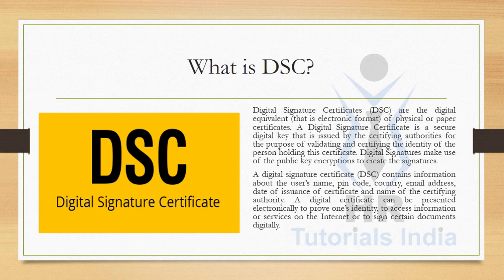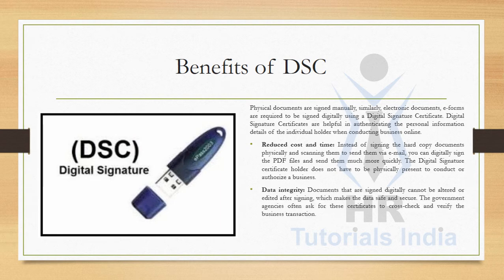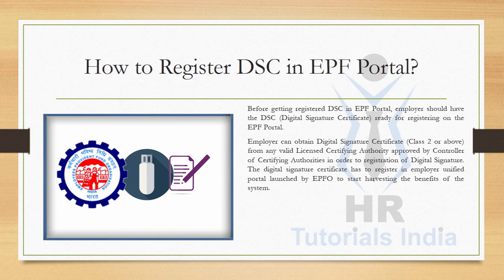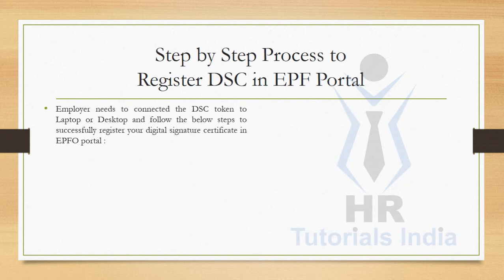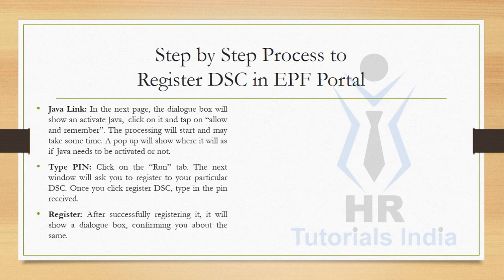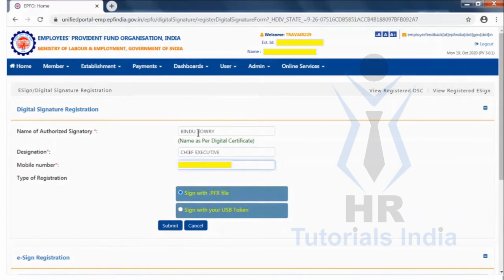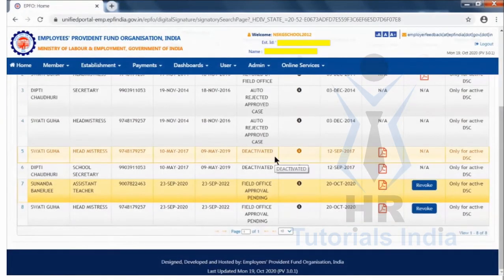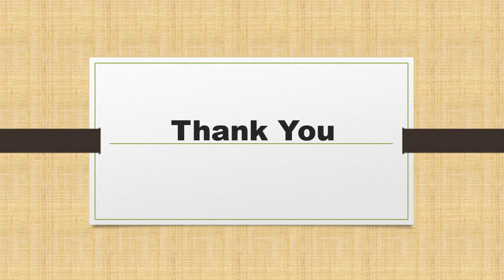How to Register DSC on EPF Portal? || DSC Registration on EPF Employer Portal || HR Tutorials India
How to Register DSC on EPF Portal?? || DSC Registration on EPF Employer Portal || HR Tutorials India || Register DSC on EPF Portal || What is HR? Watch the video till the end to find out the full details.

What is DSC?
Digital Signature Certificates (DSC) are the digital equivalent (that is electronic format) of physical or paper certificates. A Digital Signature Certificate is a secure digital key that is issued by the certifying authorities for the purpose of validating and certifying the identity of the person holding this certificate. Digital Signatures make use of the public key encryptions to create the signatures.
A digital certificate can be presented electronically to prove one’s identity, to access information or services on the Internet or to sign certain documents digitally.

Benefits of DSC:
Physical documents are signed manually, similarly, electronic documents, e-forms are required to be signed digitally using a Digital Signature Certificate. Digital Signature Certificates are helpful in authenticating the personal information details of the individual holder when conducting business online.
= Reduced cost and time
= Data integrity
= Authenticity of documents

How to Register DSC in EPF Portal?
Before getting registered DSC in EPF Portal, employer should have the DSC (Digital Signature Certificate) ready for registering on the EPF Portal.
Employer can obtain Digital Signature Certificate (Class 2 or above) from any valid Licensed Certifying Authority approved by Controller of Certifying Authorities in order to registration of Digital Signature. The digital signature certificate has to register in employer unified portal launched by EPFO to start harvesting the benefits of the system.

To attest and forward claims online, the employers are required to register Digital Signature Certificate (DSC) with EPFO. And also many important tasks like KYC, transfer claim attestation etc. are being done online by the authorized persons of employers using their digital signatures (DSC) or Aadhaar based e-Signs on EPFO portal. However, they require a one time approval from regional Offices for this.

How to Register DSC on EPF Portal?
DSC Registration on EPF Portal
HR Tutorials India
Register DSC on EPF Portal?
Update DSC on EPF Portal
How to Update DSC on EPF Portal?
How to Register DSC on EPF Website?
Registration of DSC on EPF Portal
Registration of Digital Signature Certificate on EPF Portal
How to Register DSC at EPF Portal?
Registration of DSC at EPF Portal
How to Register Digital Signature Certificate on EPF Portal?
Register Digital Signature Certificate on EPF Portal?
Digital Signature Certificate Registration on EPF Portal
Update Digital Signature Certificate on EPF Portal
How to Update Digital Signature Certificate on EPF Portal?
How to Register Digital Signature Certificate at EPF Portal?
Registration of Digital Signature Certificate at EPF Portal
What is HR?